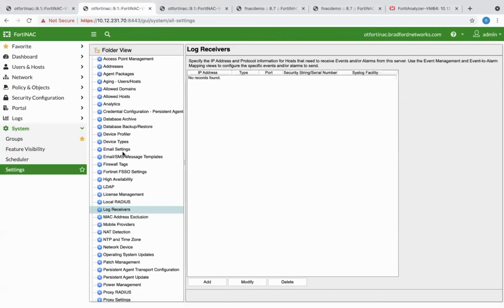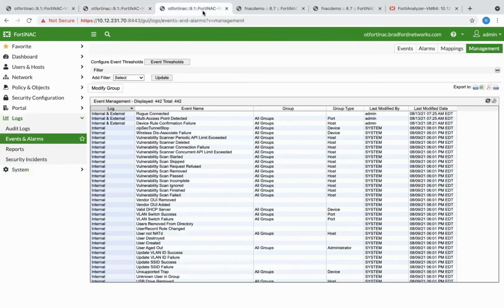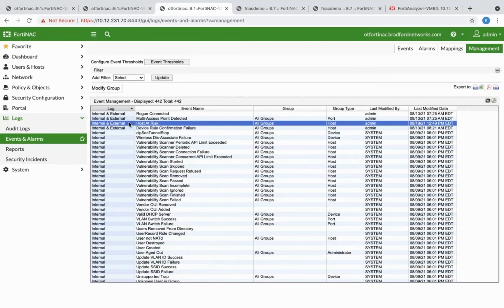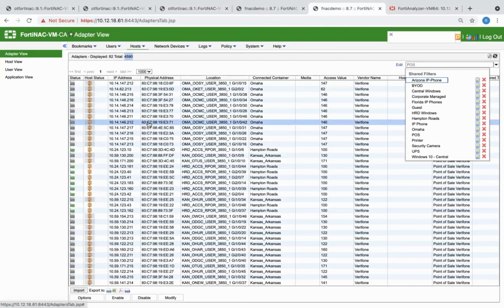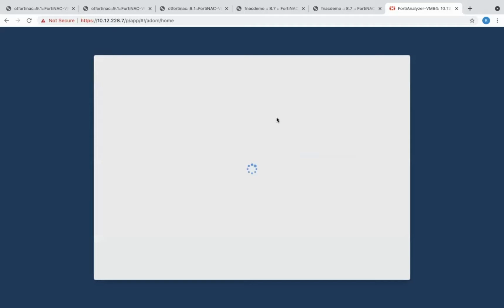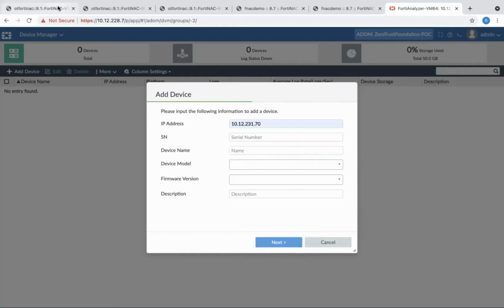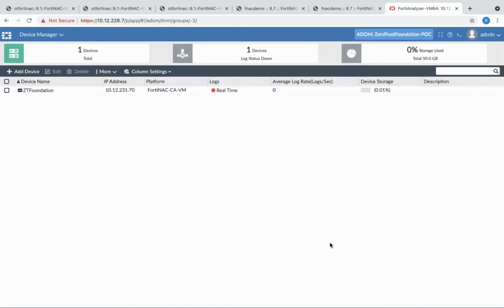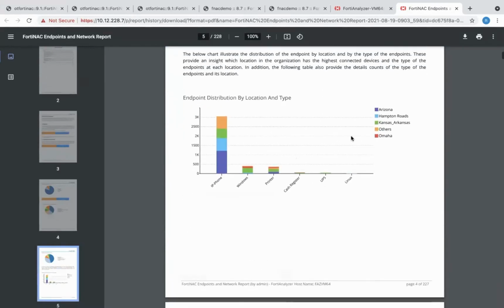FortiAnalyzer and FortiNAC Integration Security Fabric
This video demonstrates the integration between FortiAnalyzer and FortiNAC to show the network and endpoint device reporting capabilities of the two Fortinet SecurityFabric solutions. This includes FortiNAC providing FortiAnalyzer with important event information related to trusted and untrusted endpoints on the network, a key part of Fortinet’s ZeroTrust offerings.